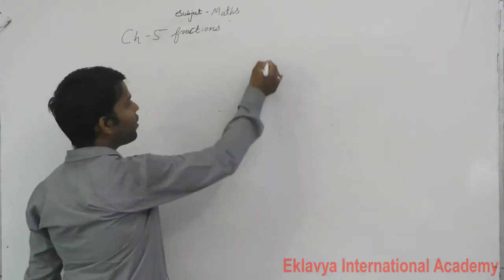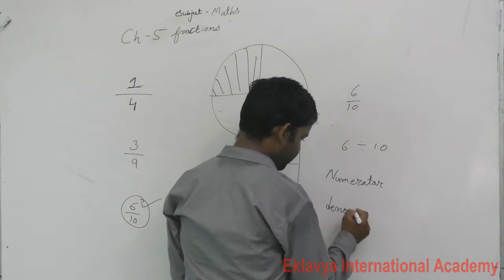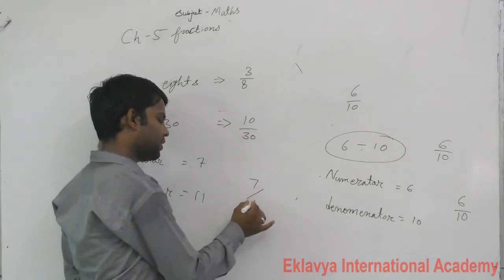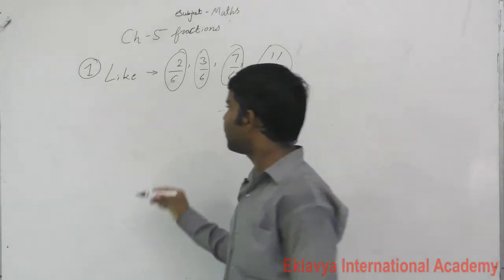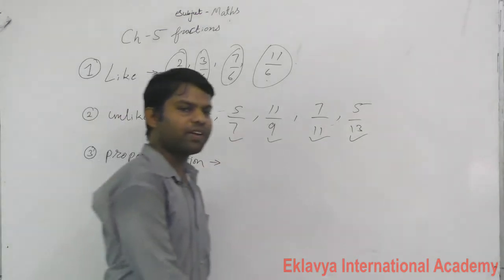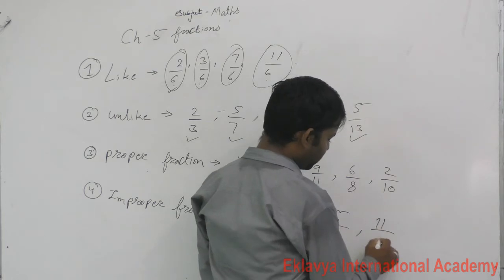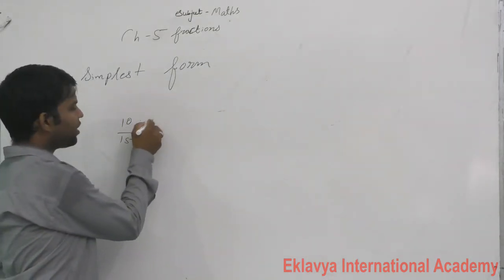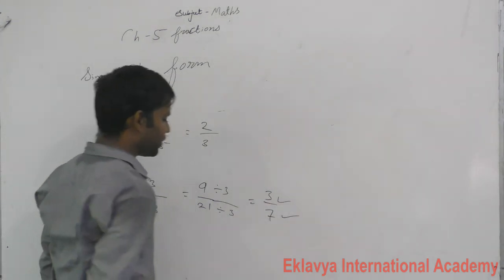VI Maths Ch 5 Fraction